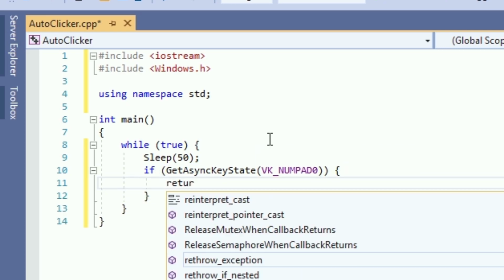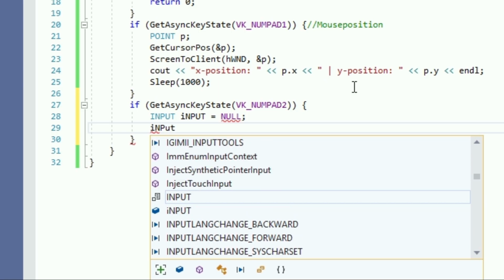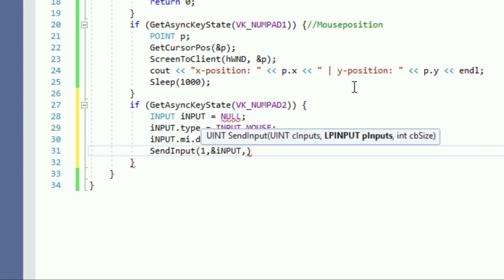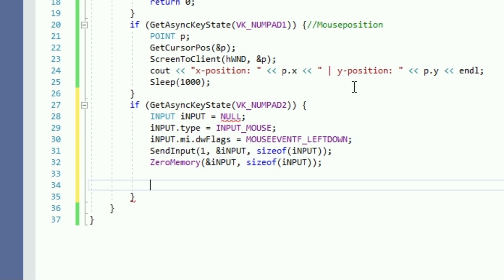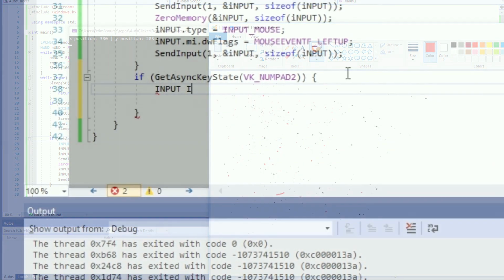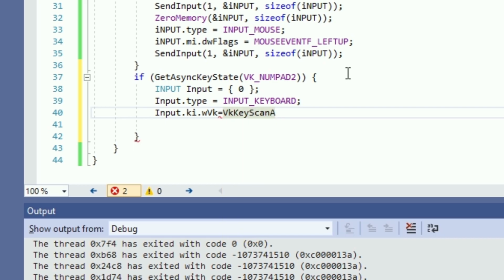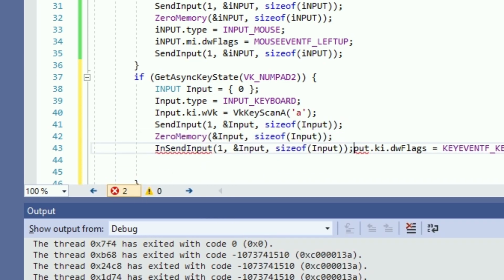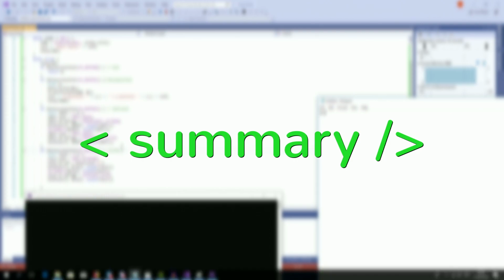Simulating Mouse and Keyboard Events - C++ Game Hacking Tutorial Part 2 | Click Bots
This video explaines how to simulate mouse and keyboard events in C++
This methods can be used for instance when writing a simple click bot